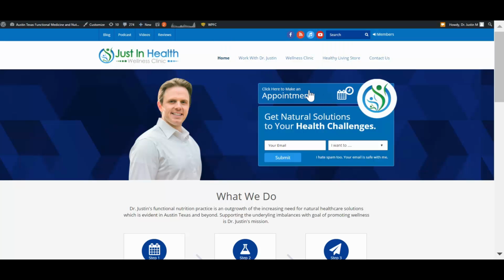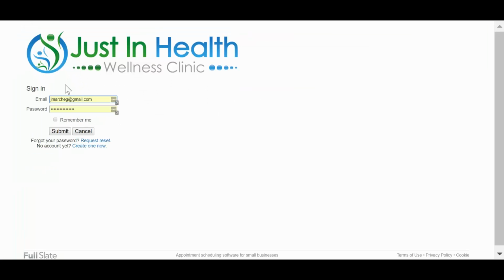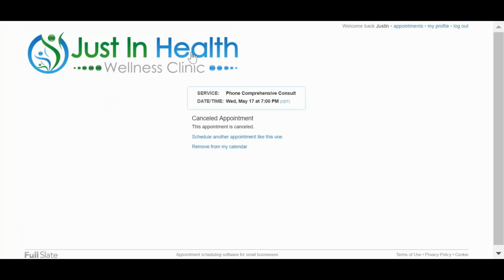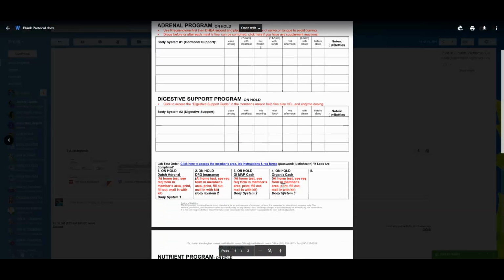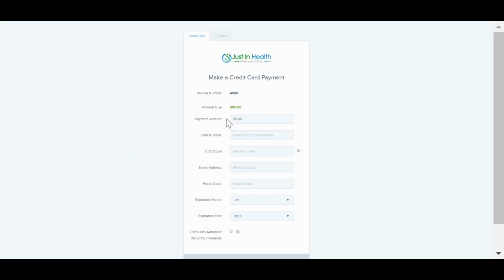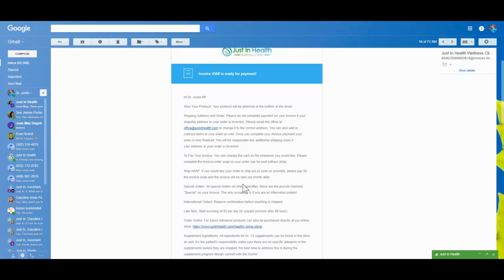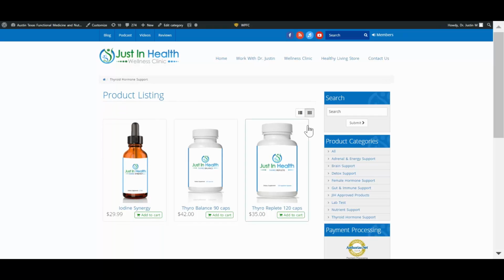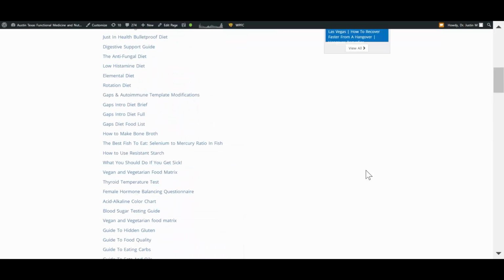Intro Video For New Patients, Schedule, Invoice, Payment Protocols, Instructions & Order Supplements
Dr. J also emphasized the do's and don'ts, documents you need to check and secure before you can successfully secure and proceed with your appointment, most especially for international patients.

Dr. Justin Marchegiani